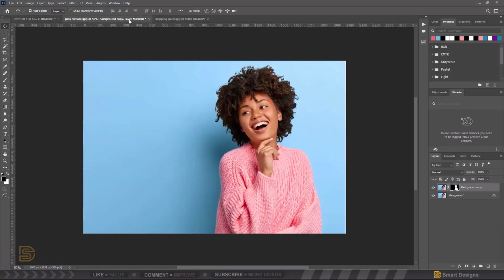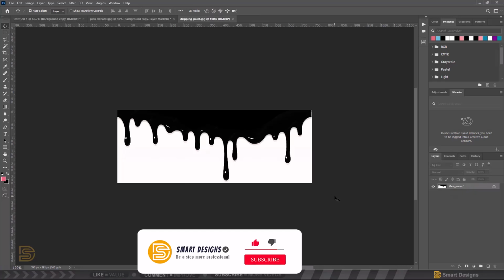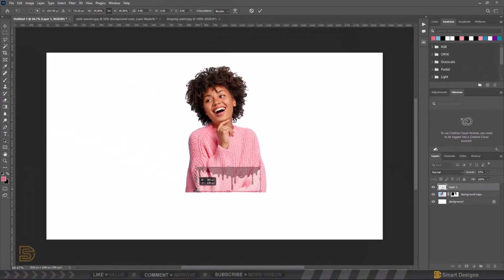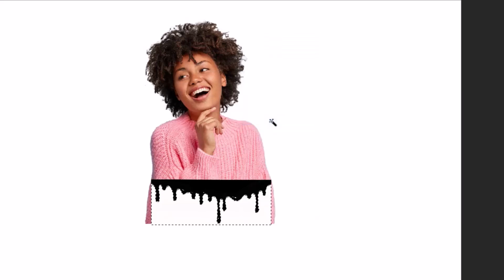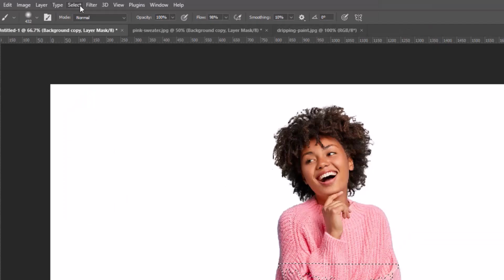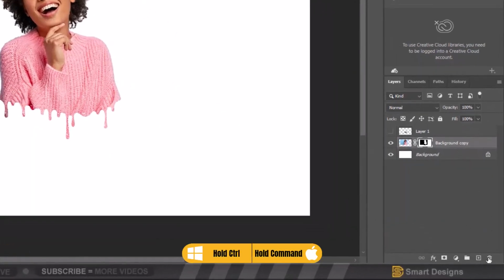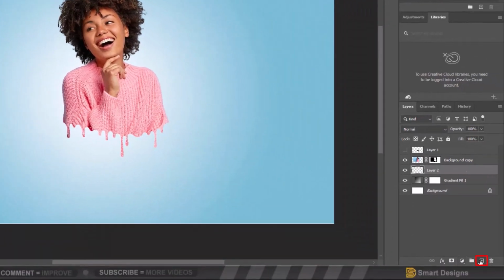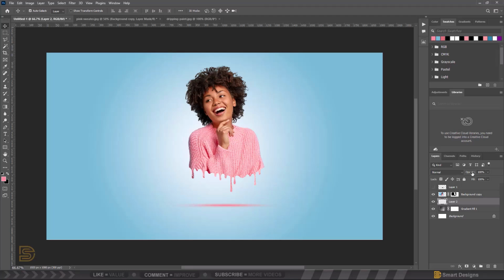How to Create a Dripping Effect in Photoshop | Step-by-Step Photoshop Tutorial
Learn how to create an amazing **Dripping Effect in Photoshop** with this step-by-step tutorial! This effect adds a dynamic, artistic touch to your photos by making parts of your subject appear to melt or drip away. Whether you're working on a creative project, designing posters, or enhancing social media graphics, this technique will elevate your editing skills. We'll cover everything from selecting the right image, using layer masks, and applying custom brushes to achieve a seamless dripping effect.

By the end of this tutorial, you'll be able to apply this trendy effect to any image with ease! No matter your skill level, you'll find helpful tips and tricks to make the process smooth and professional. Let's dive in and start creating! 🚀🎨